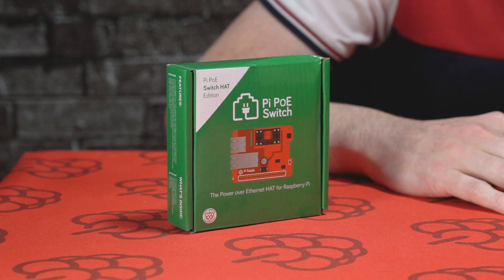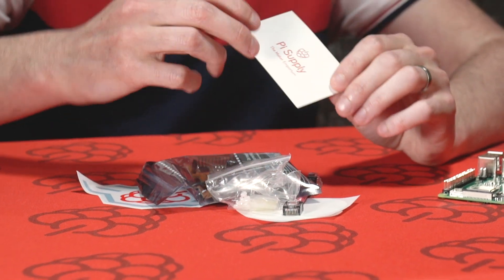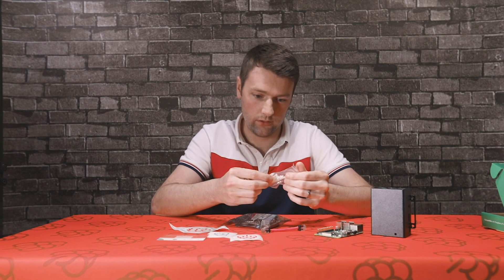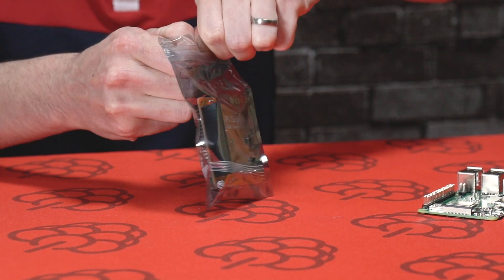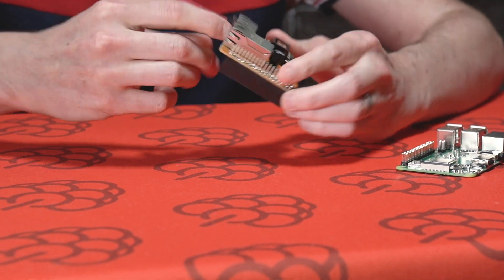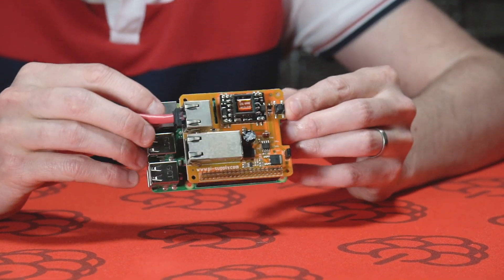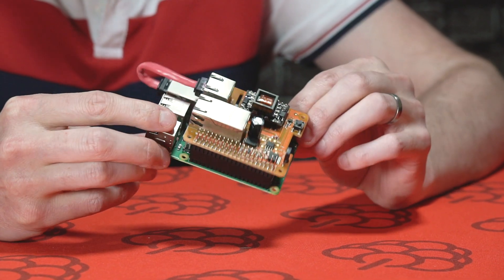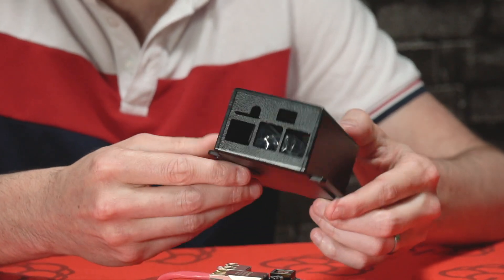Pi PoE Switch HAT - Power over Ethernet for Raspberry Pi | Unboxing & First Look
A power over Ethernet (PoE) add on board (HAT) for your Raspberry Pi with power management. Reduce the clutter of cables with Pi PoE!

The Pi PoE Switch HAT is a power over ethernet add-on board for the Raspberry Pi that brings the Pi Supply Switch technology together with PoE all in one fantastic package! You can now power your Raspberry Pi and provide an Ethernet connection in any location with just a single cable. Perfect for removing the clutter of wires and for reliable use in remote locations. We have been working hard on all of the technical features so that you don't have to!

Technical Specification
- Fully 802.3af (mode A and B) compliant active power over Ethernet
- Includes optional jumper that toggles the power functionality
-- If you keep the jumper on, your Pi PoE will power on after holding the power button for two seconds
-- If you take the jumper off, your Pi PoE will power on as soon as you apply power from your injector (If you don't have a PoE Injector yet, you can pick one up here!)
- Contains physical layer power negotiation circuitry, presenting itself as a Class 0 device
- Fully isolated switched mode power supply (SMPS) - 1500V isolation input to output
- High efficiency (up to 87%) regulated output
- Input voltage 36-56V, output voltage 5V, output current 10-1300mA, max output power 6.5W
- Onboard ATtiny 13A microcontroller for power management functionality
- Configurable on / off switch for intelligent power management
- Leaves all unused GPIO free for use with other add on boards
- Fully assembled board
- Mounting hardware and short ethernet patch cable included

Software and Samples
Pi PoE is completely plug and play - no software required in order for Pi PoE to provide power and Ethernet directly to your Raspberry Pi and it will work straight out of the box. We also have plans to introduce some useful scripts and guides in order for you to make use of the configurable onboard button as well as harness the unused power of the ATtiny on board and these will be introduced in due course.